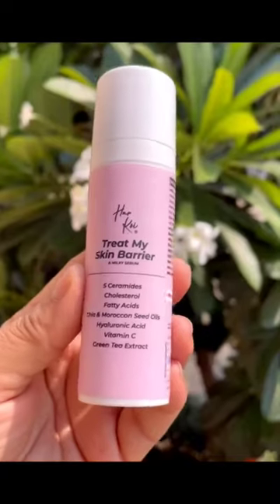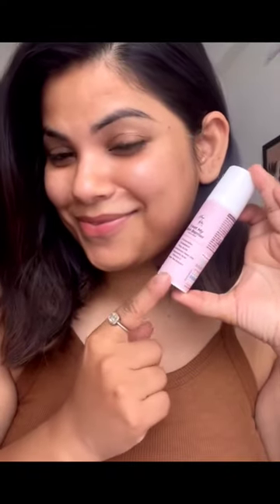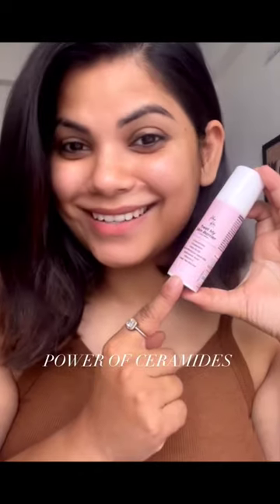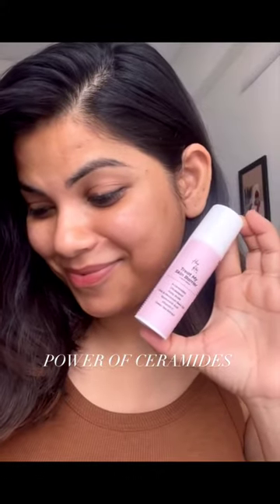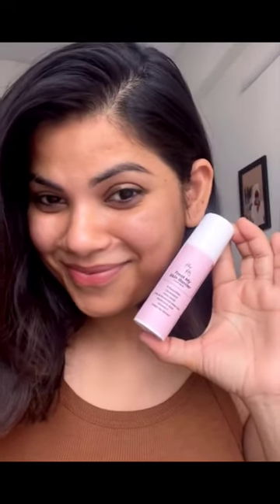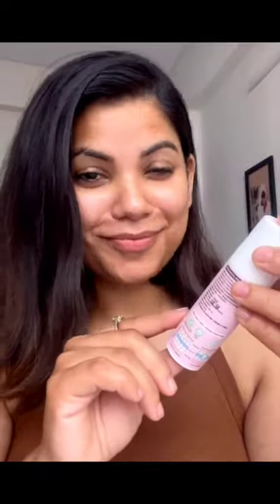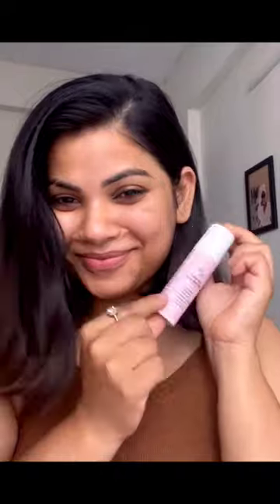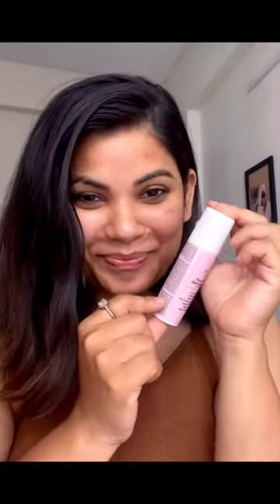Harkoi Treat my Skin Barrier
A ceramide serum + moisturizer that has the benefits of 5 Ceramides in just 1 product